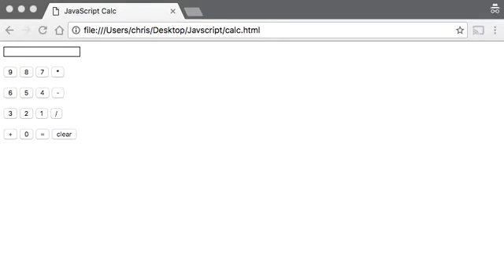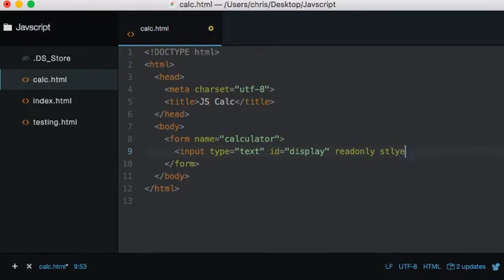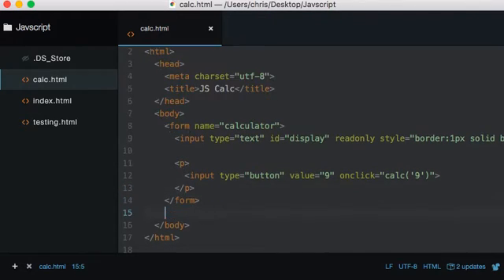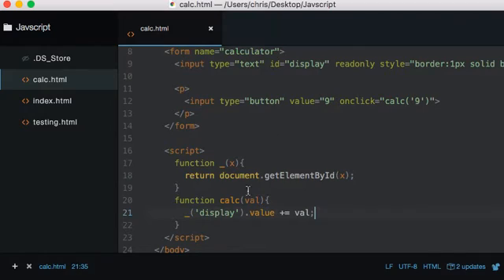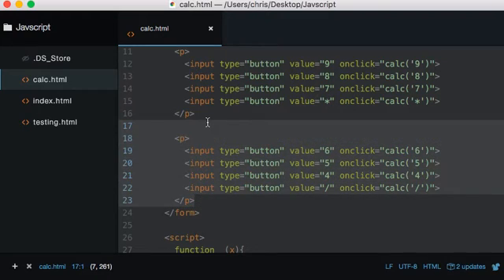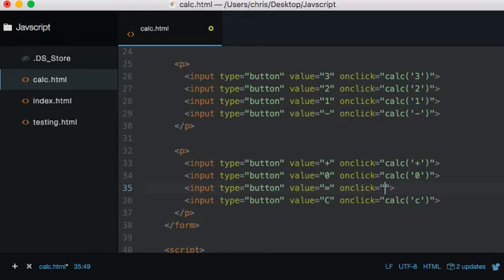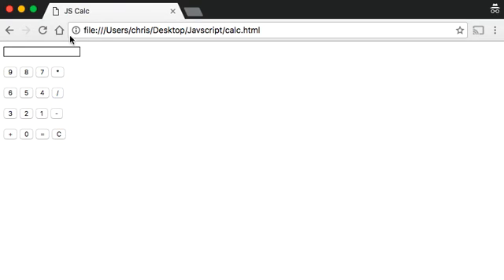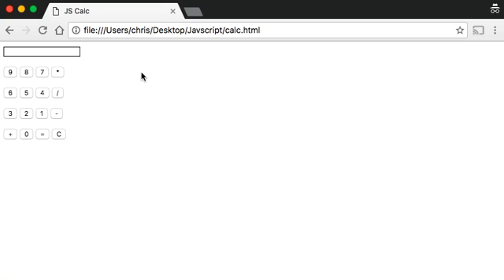JavaScript Tutorial: How to make a basic calculator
In this tutorial we'll make a simple calculator, we'll create a few functions that allow us to manipulate the display and add, subtract, divide, multiply, clear and run the count.